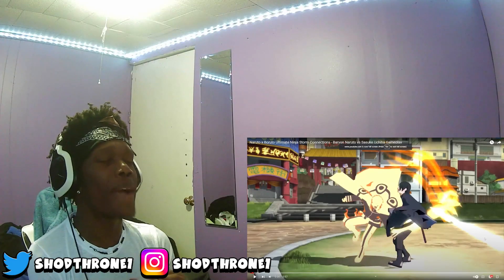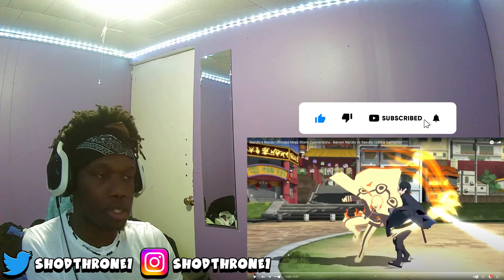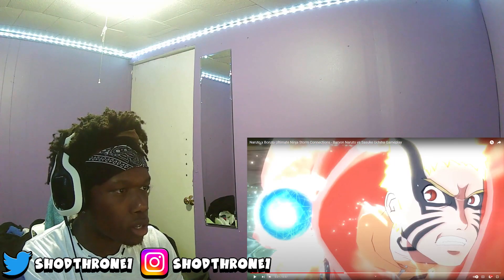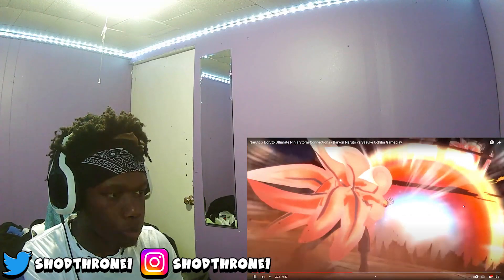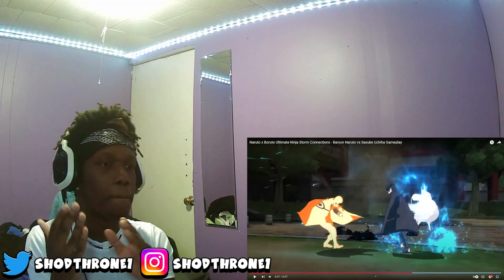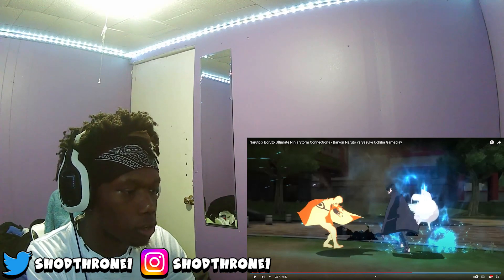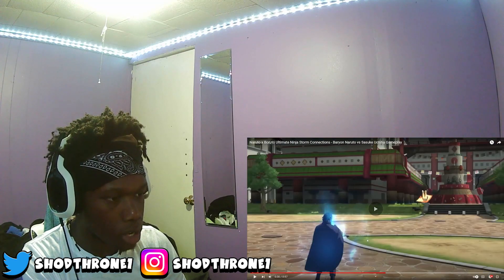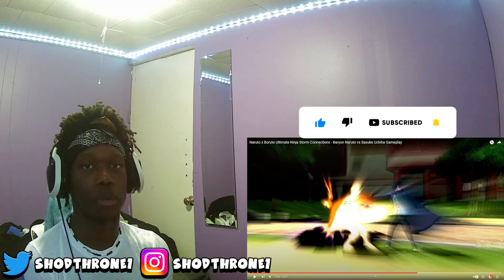BREAKDOWN OF STORM CONNECTION GAMEPLAY TRAILER (CHAINING COMBOS BECAME MUCH EASIER!?!?!?!)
EVERYTHING SAID IN THIS VIDEO IS A JOKE AND NOT TO BE TAKEN SERIOUSLY